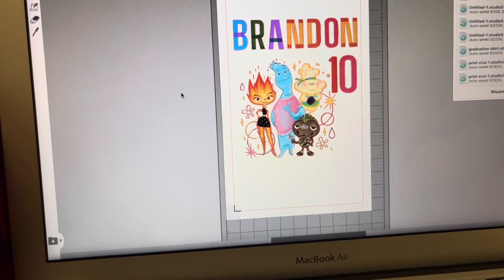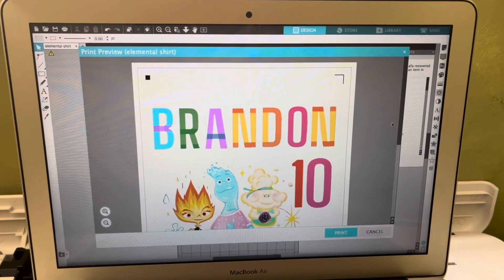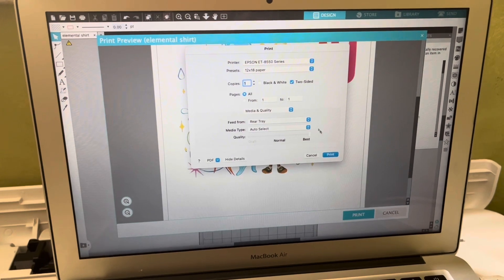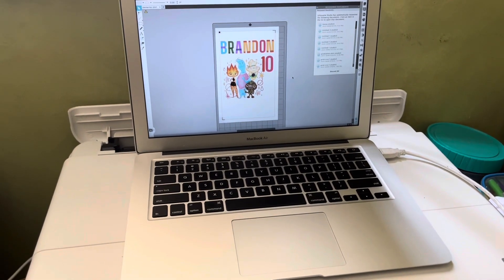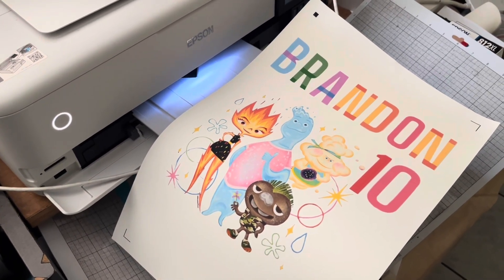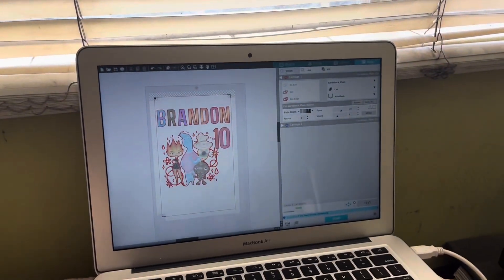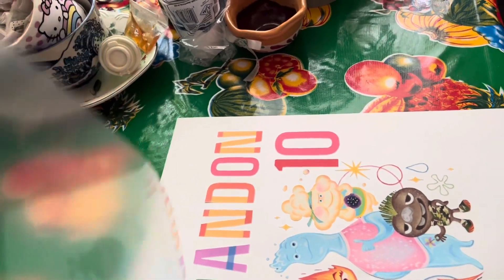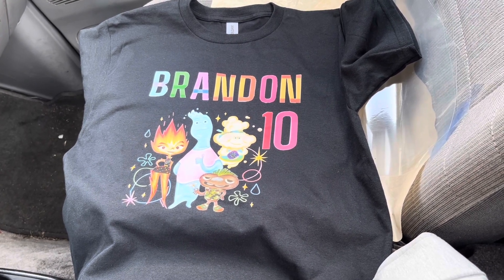Disney Pixar Elemental Custom Birthday Shirt Business Vlog